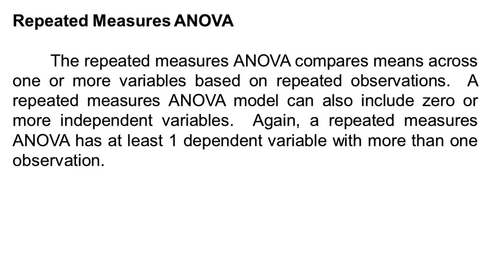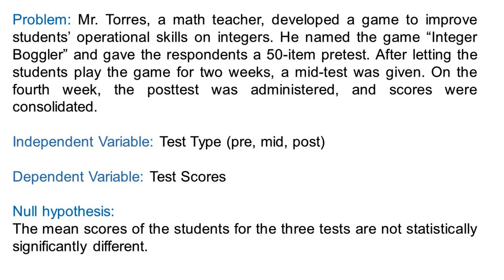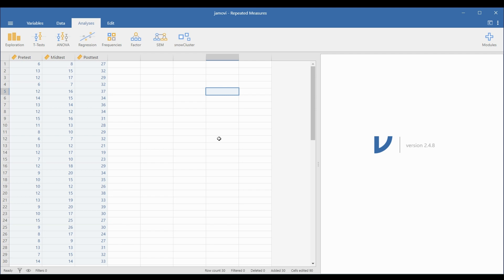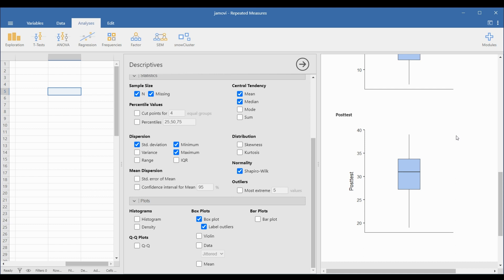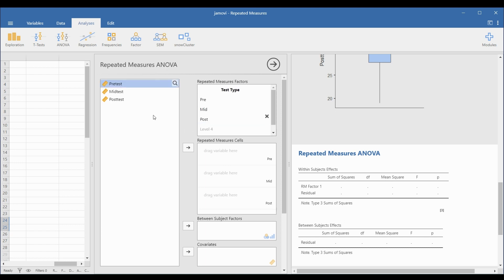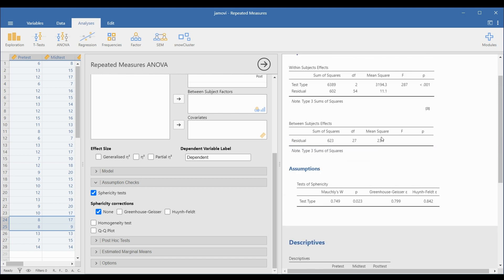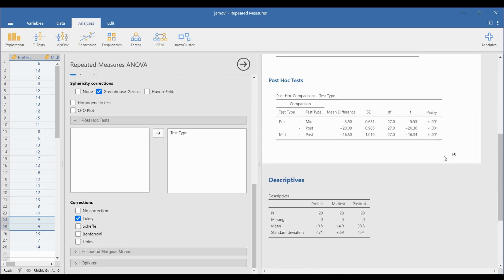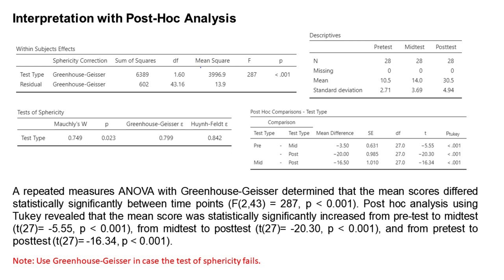Repeated Measures ANOVA | Data Analysis in Jamovi